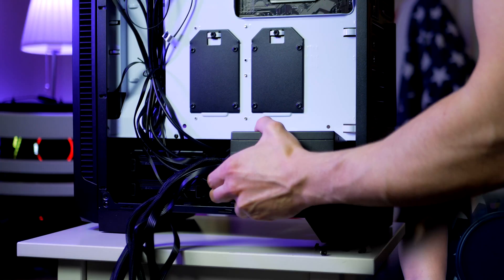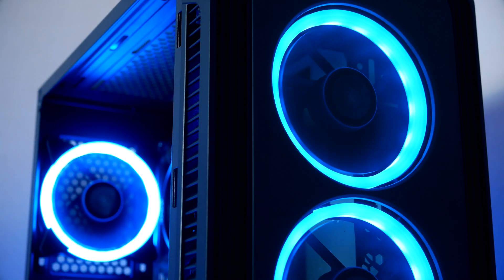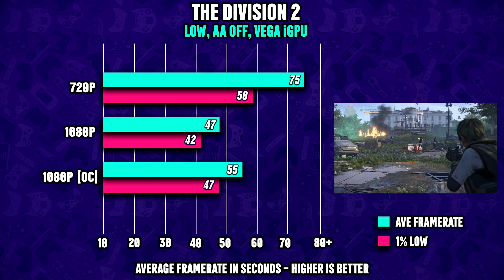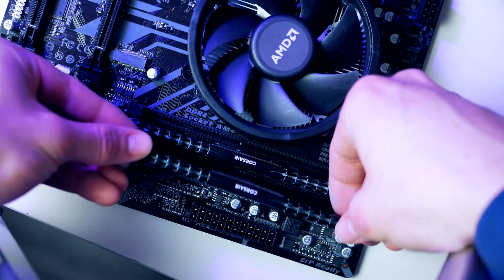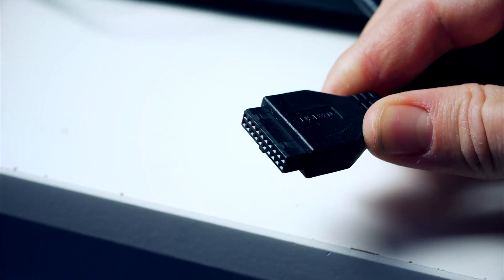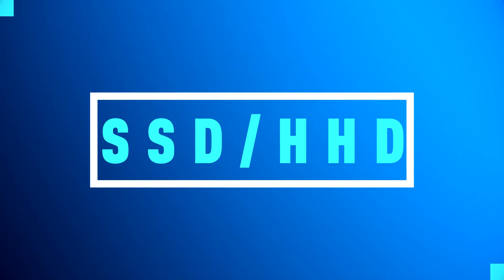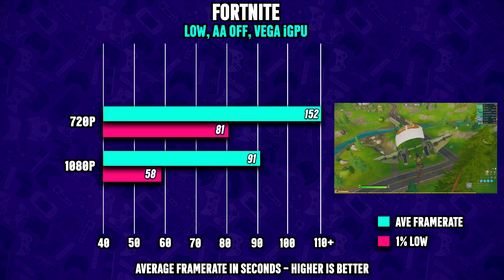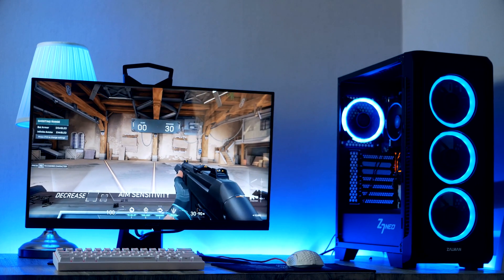Best $400 Budget Gaming PC Build Guide!🔥Epic Ryzen Gaming PC Under $500 In 2020/2021 /w Benchmarks!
Today we will be building a cheap but powerful Ryzen gaming PC build that you can pick up for under 500 dollars more or less in December 2020 / 2021. Any new beginner to pc building should be able to follow this easy step-by-step pc build video. I made sure that this thing would perform great in Valorat, Fortnite & Apex. But not only esport games will run great -  triple-A and future games will run great also.

This 400 dollar pc features a powerful 4 core Ryzen 3 3200G APU capable of running games such as COD, Apex, Valorant, Fortnite & Minecraft at 720p, 900p & 1080p at low settings with respectable framerate.

Amazon [US] 🚀
👉RAM (better deal)
👉Power Supply (better deal)
👉CPU Cooler [Optional]

Amazon [UK] 🚀
👉Power Supply
👉CPU Cooler [Optional]

Amazon [CA] 🚀
👉Power Supply
👉CPU Cooler [Optional] (also great)

Amazon [EU] 🚀
👉RAM
👉Power Supply
👉CPU Cooler [Optional]

Timestamps:
Intro: 0:00
Motherboard: 2:37
CPU: 3:08
RAM: 5:55
Case: 6:30
Power Supply: 9:06
SSD: 9:42
Gaming Benchmarks: 12:11